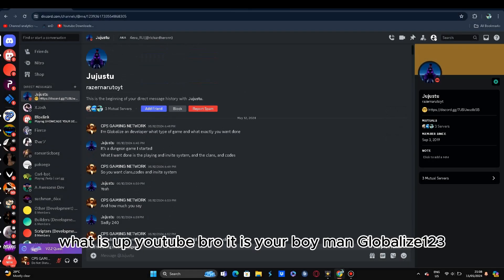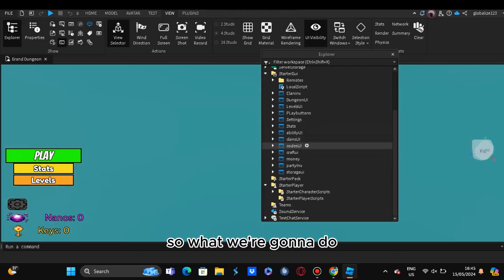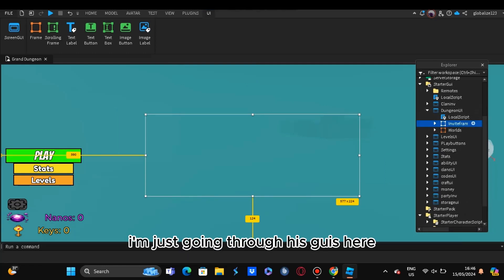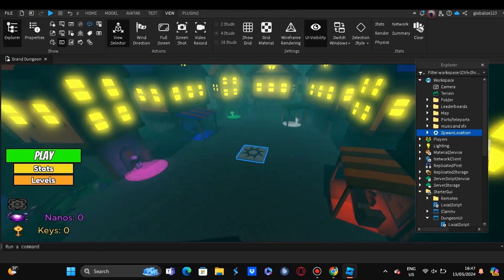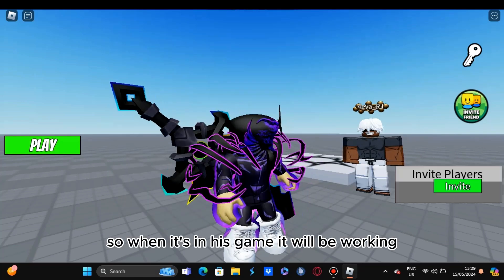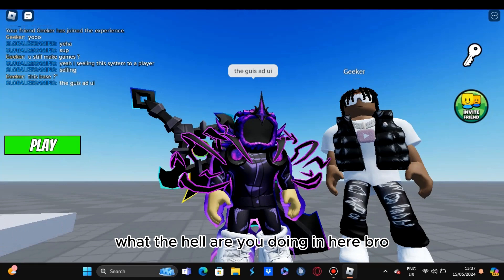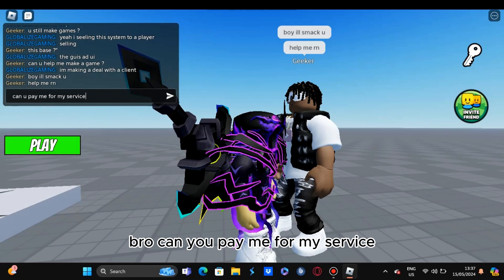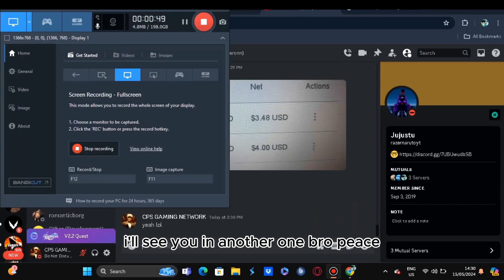Making PayPal $USD for Scripting and Coding Roblox Games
(EDITED BY BORGG)
Join Our Game Development down below

(Instagram):   / freshboisteppayzt

jamaican